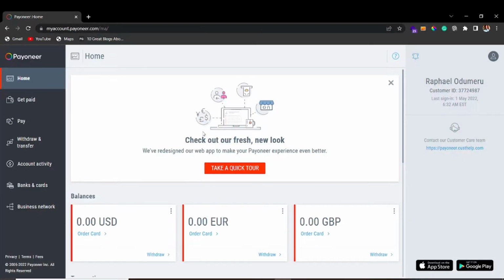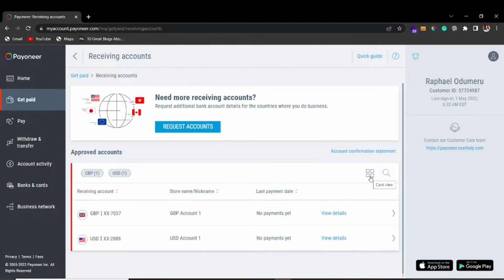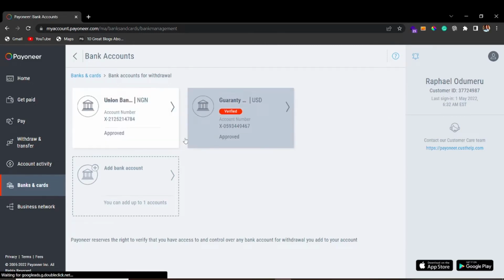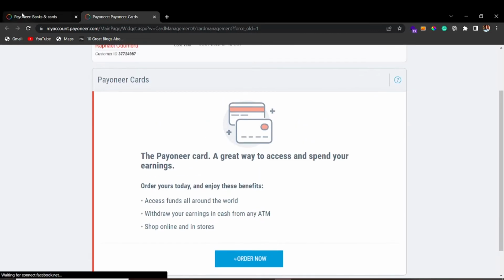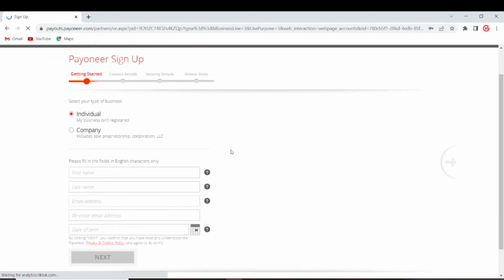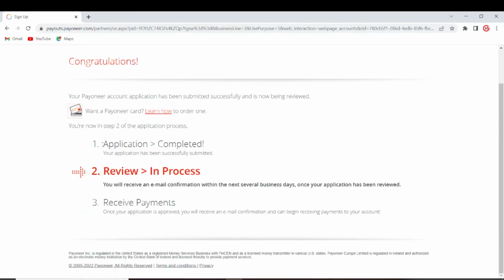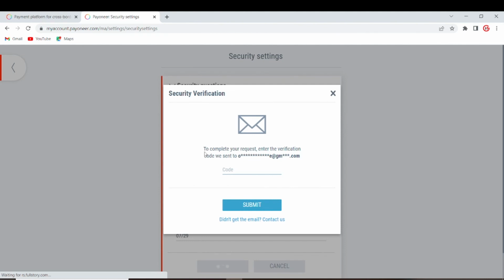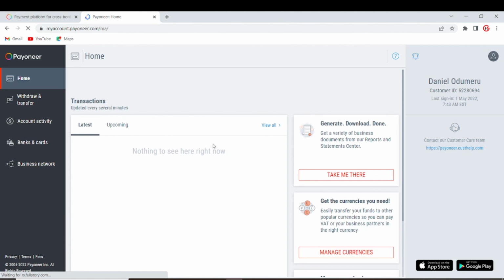How to Create a Payoneer Account in 2022 [Step-by-Step Tutorial]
Payoneer is a payment platform that connects businesses with customers for online payments. Businesses can send requests for payment or invoices directly to customers, who can pay online via a bank account or credit card. Funds are then transferred to a business’s Payoneer account, and a business can choose to deposit the funds into its local bank account or use the money via a Payoneer debit card.